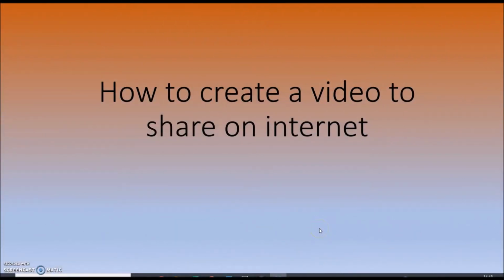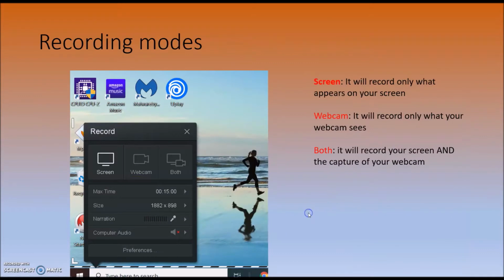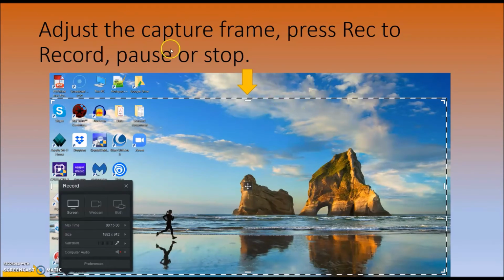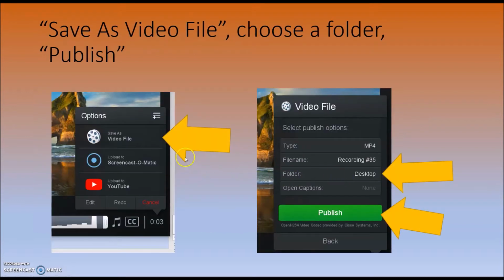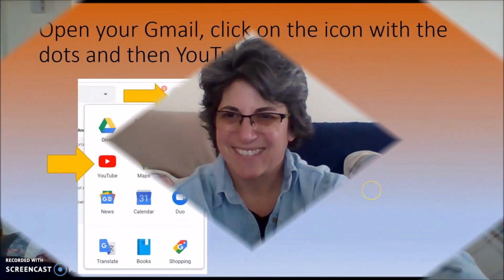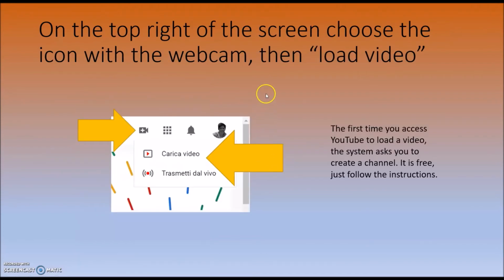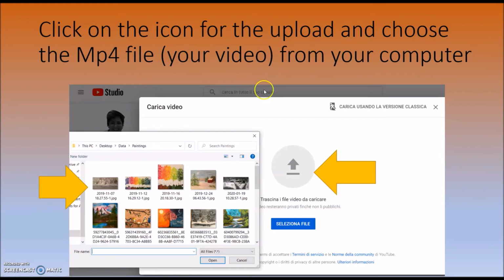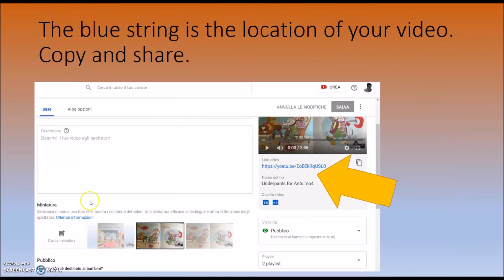Video recording and publishing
How to record a video and publish it on YouTube